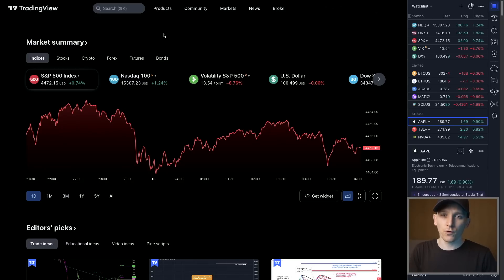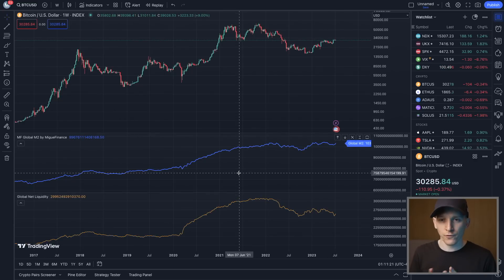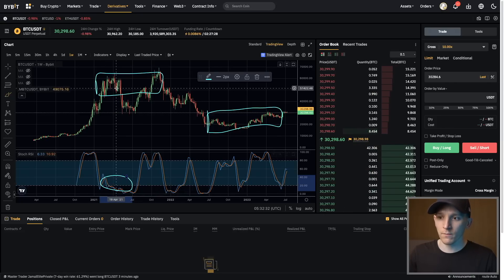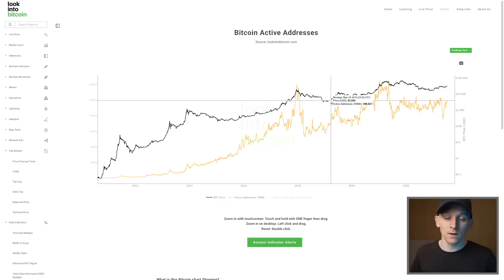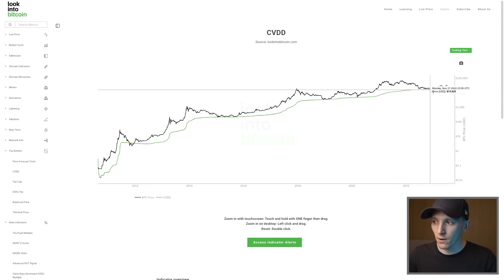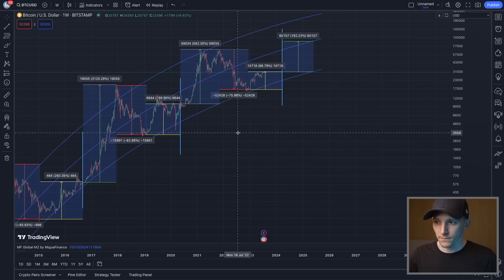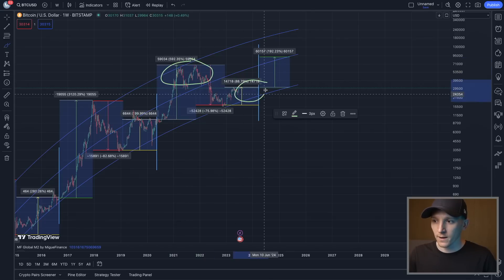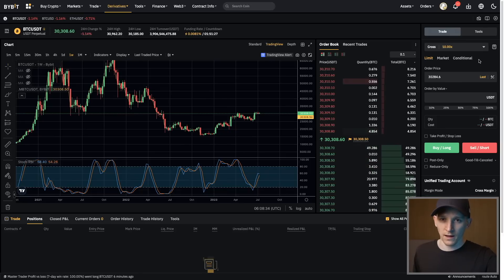Easiest Crypto Trading Strategy for Beginners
Crypto trading strategy in 30 minutes

TIMESTAMPS:
0:00 Best crypto trading strategy for Beginners
0:23 TradingView setup
3:37 TradingView Indicators
7:09 Stochastic RSI
10:48 Crypto: secular vs cyclical
13:00 Data
15:44 Bitcoin indicators
18:21 When to buy & sell
21:14 Price vs time
24:33 Taking advantage